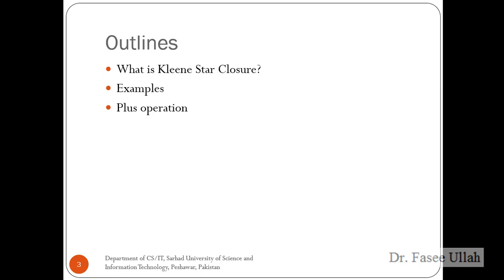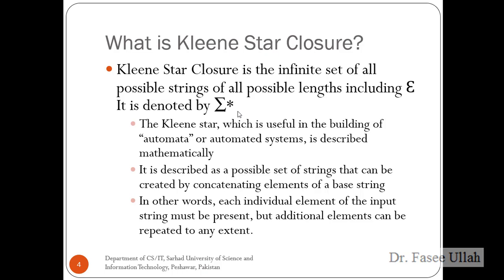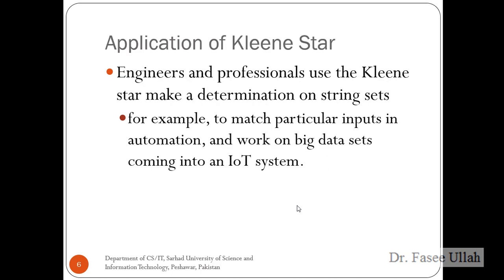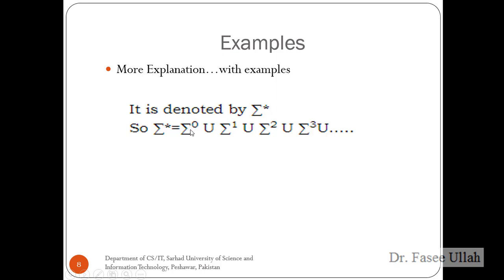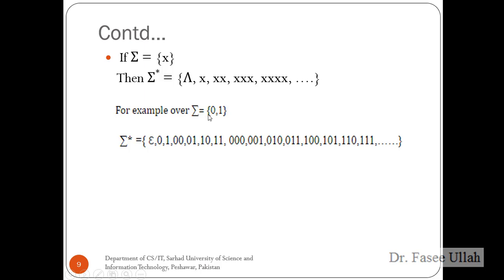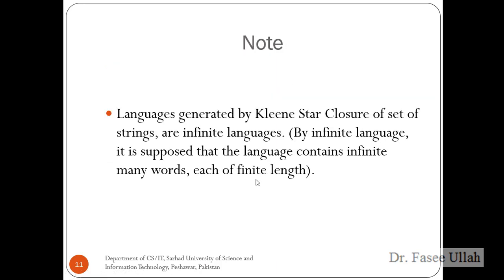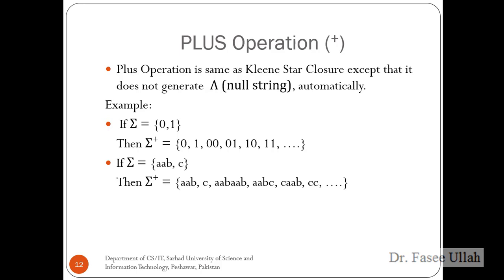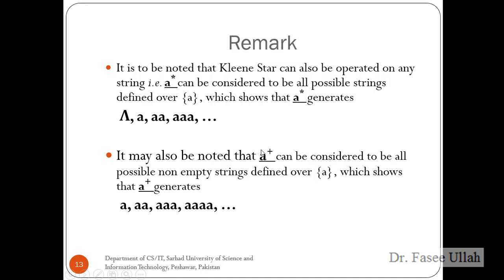Week 2, Lecture 2 of Advanced Theory and Computation